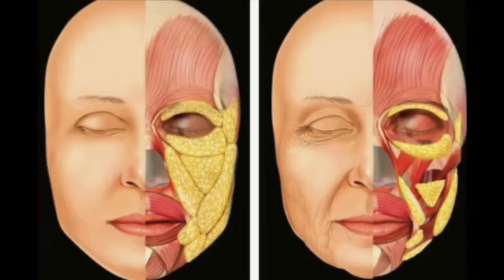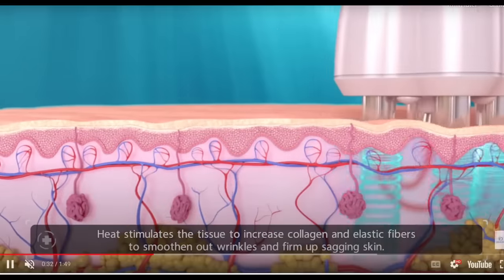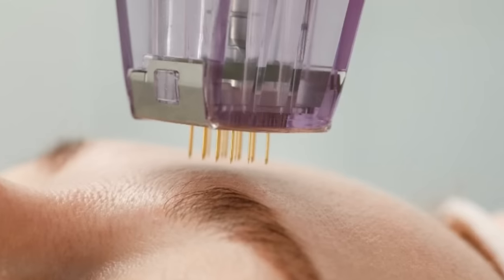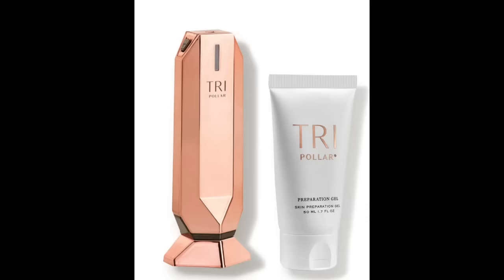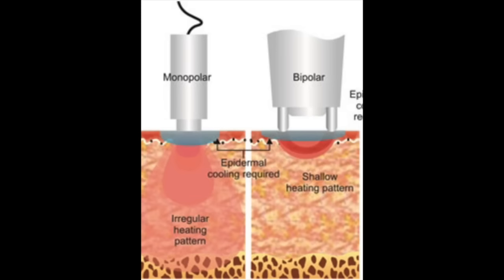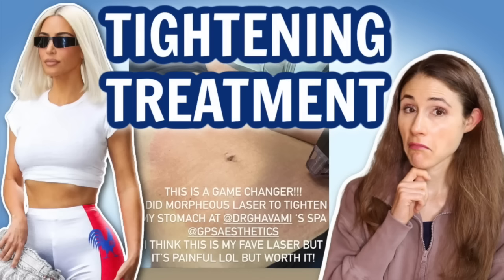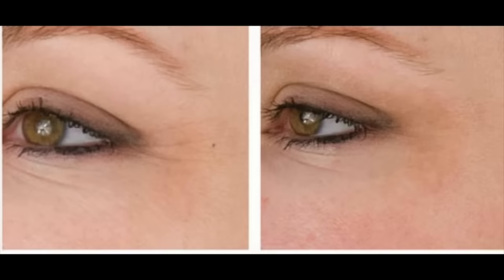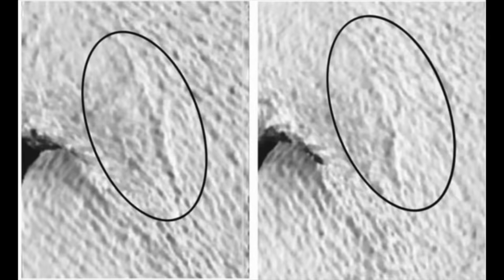FACIAL FAT LOSS FROM RF DEVICES 🤔 Dermatologist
FACIAL FAT LOSS FROM RF DEVICES 🤔 Dermatologist @DrDrayzday discusses facial fat loss from radiofrequency treatments and at home radiofrequency devices. Can radiofrequency melt the fat in your face and make you appear gaunt? Can Morpheus 8 melt the fat in your face? Are at home radiofrequency devices safe to use?

💜References
Cohen M, Austin E, Masub N, Kurtti A, George C, Jagdeo J. Home-based devices in dermatology: a systematic review of safety and efficacy. Arch Dermatol Res. 2022 Apr;314(3):239-246. doi: 10.1007/s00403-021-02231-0. Epub 2021 May 3. PMID: 33938981; PMCID: PMC8918178.
Nobile V, Michelotti A, Cestone E (2016) A home-based eyebrows
lifting efect using a novel device that emits electrostatic pulses
containing RF energy, resulting in high frequency, low level transdermal microcurrent pulsations: double blind, randomized clinical
study of efficacy and safety. J Cosmet Laser Ther 18:234–238.
Sadick NS, Harth Y (2016) A 12 week clinical and instrumental study evaluating the efcacy of a multisource radiofrequency
home-use device for wrinkle reduction and improvement in skin
tone, skin elasticity, and dermal collagen content. J Cosmet Laser Ther 18:422–427.
Sadick NS, Harth Y, Levy H, Shemer A (2014) Home based wrinkle reduction using a novel handheld multisource phase-controlled radiofrequency device. J Drugs Dermatol 13:1342–1347
Shu X, Wan R, Huo W, Li Z, Zou L, Tang Y, Li L, Wang X. Effectiveness of a Radiofrequency Device for Rejuvenation of Aged Skin at Home: A Randomized Split-Face Clinical Trial. Dermatol Ther (Heidelb). 2022 Apr;12(4):871-883. doi: 10.1007/s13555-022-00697-y. Epub 2022 Mar 6. PMID: 35249173; PMCID: PMC9021338.
Beilin G. Home-use TriPollar RF device for facial skin tightening: Clinical study results. J Cosmet Laser Ther. 2011 Apr;13(2):69-76. doi: 10.3109/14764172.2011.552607. PMID: 21401380.

0:00 Facial fat loss from radiofrequency
0:33 What is radiofrequency?
2:00 Can radiofrequency cause fat loss?
4:29 Different radiofrequency devices
6:09 The key to success with radiofrequency
7:43 Why does fat loss happen with radiofrequency?
10:17 At home radiofrequency devices